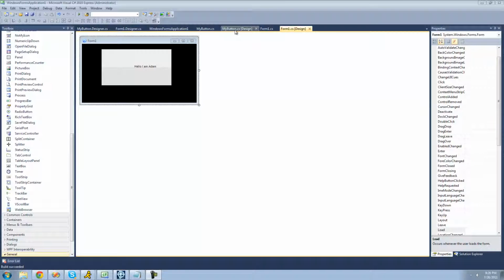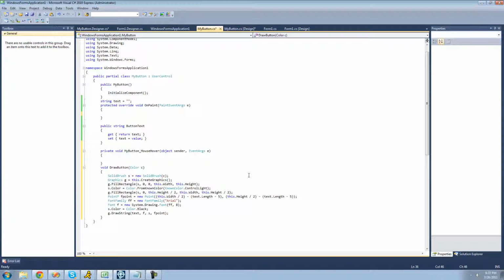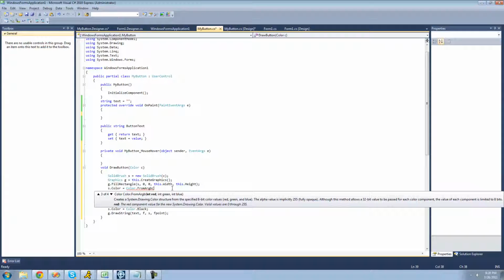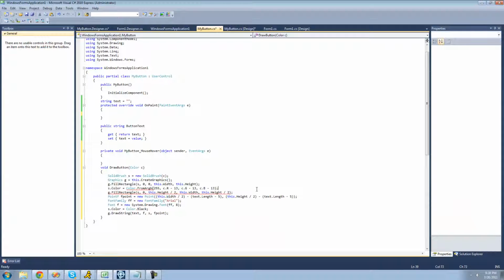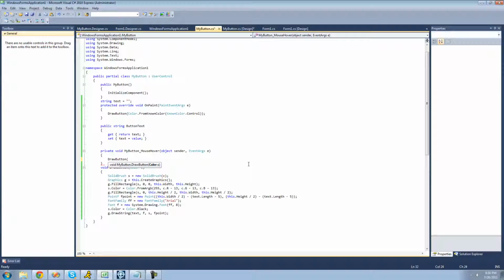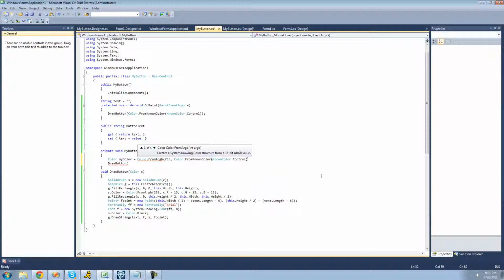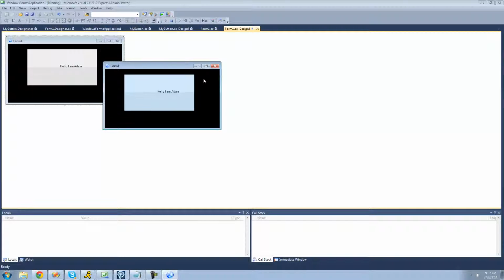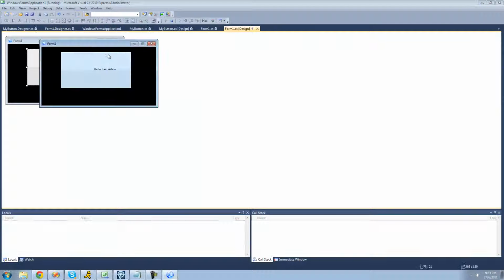C# Beginners Tutorial 137 Making Controls pt 5 YouTube